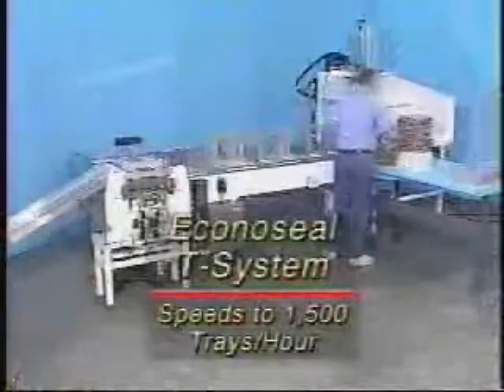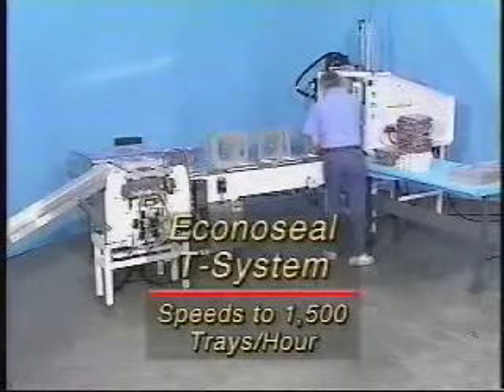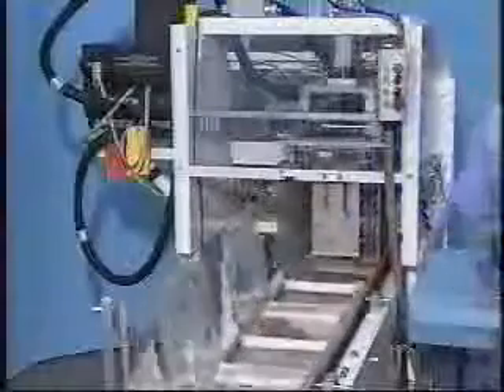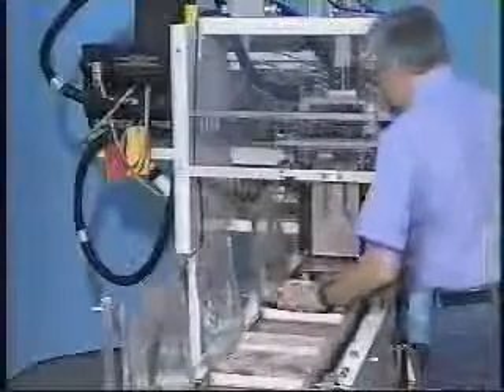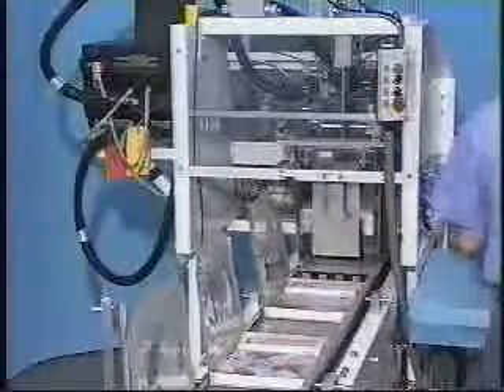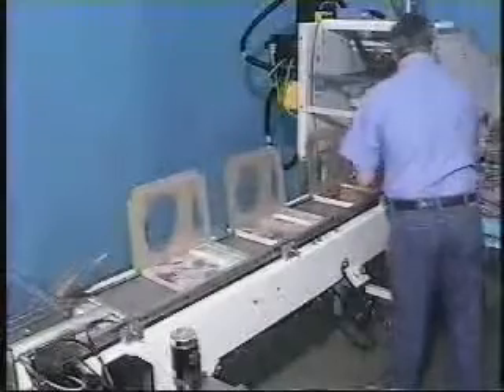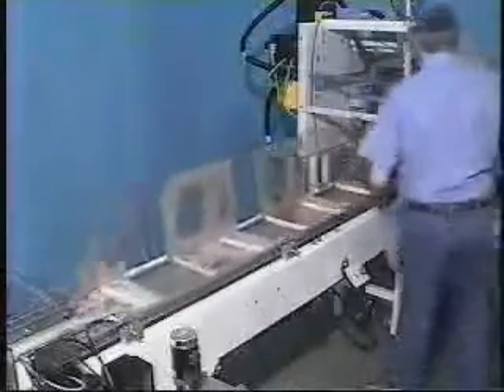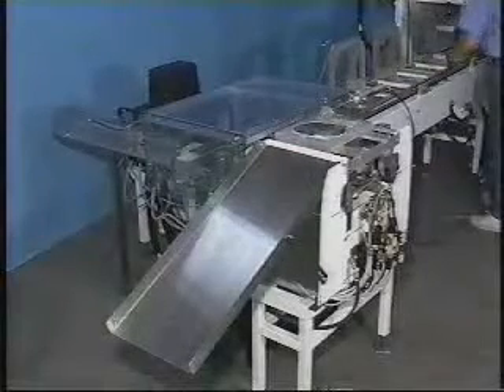Cartoner - ECONOSEAL T-System integrated top load cartoning system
The ECONOSEAL T-System is an automatic integrated top load line to form trays, present them for loading, and then automatically close and seal tray hinge covers using hot melt adhesive.